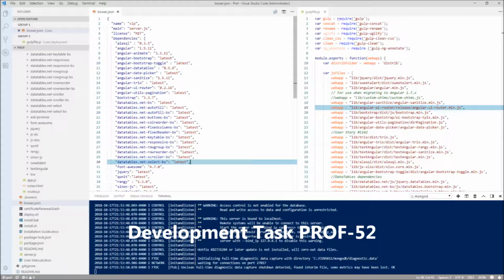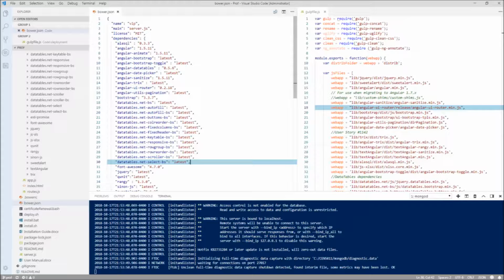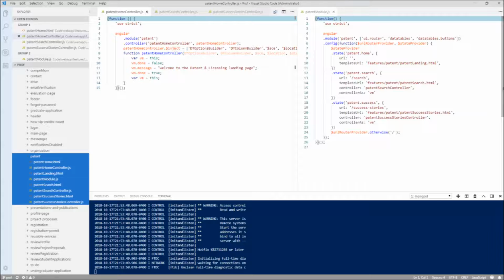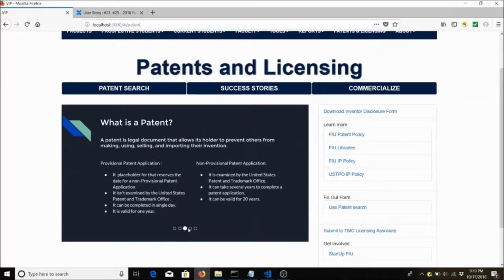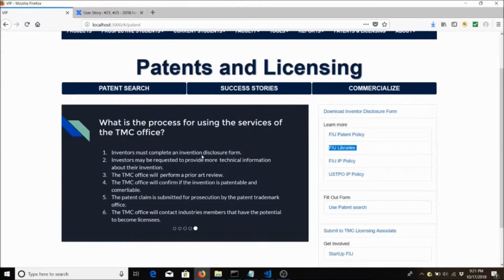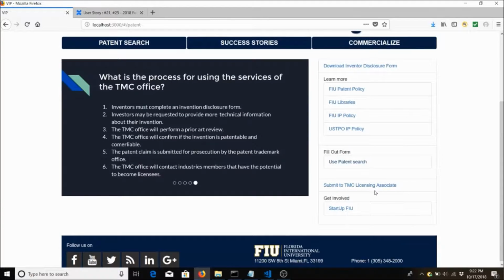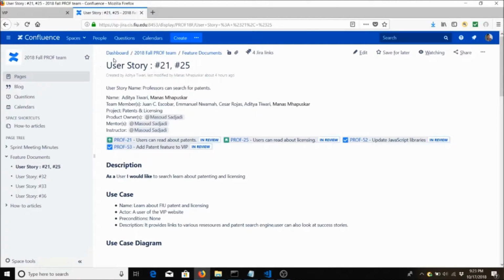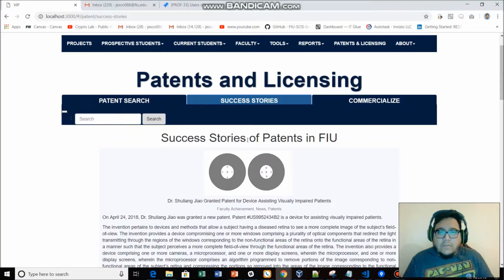Sprint 3 Review